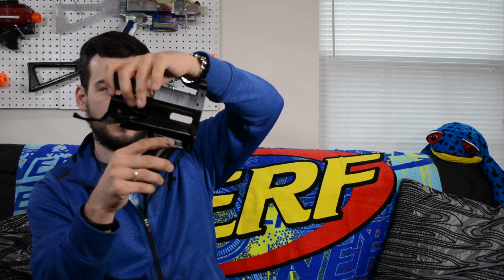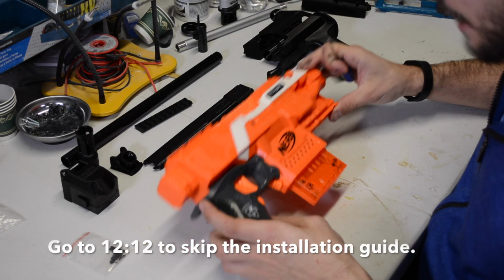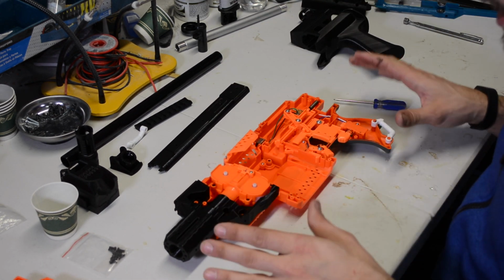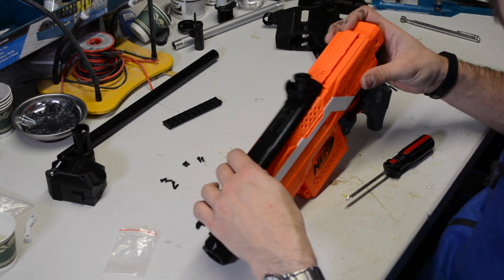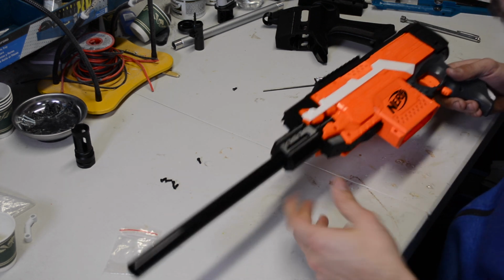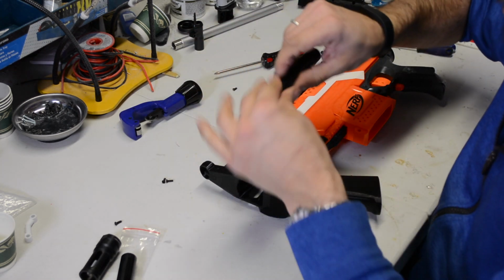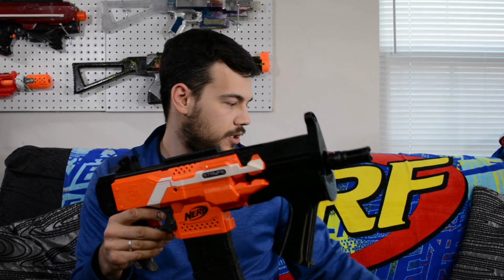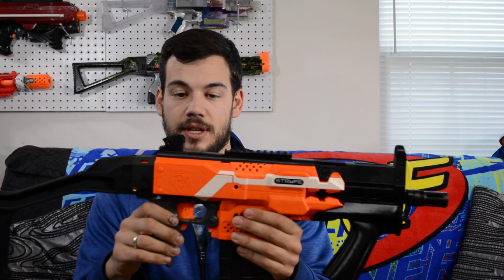[Review] Worker F10555 JSSAP SMG Nerf Stryfe Kit with Installation Guide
Big thanks to nfstrike.com for sending the Worker F10555 JSSAP SMG kit my way. This a very nicely designed kit and highly recommend it. I hope this review and installation guide was helpful. Let me know if their are any other kits you would like me to do a review and/or installation guide on in the comments.

Use the links below to find the necessary parts to complete this build.

OJ Stryfe

Modulus Stryfe